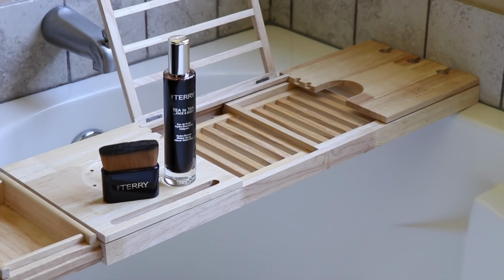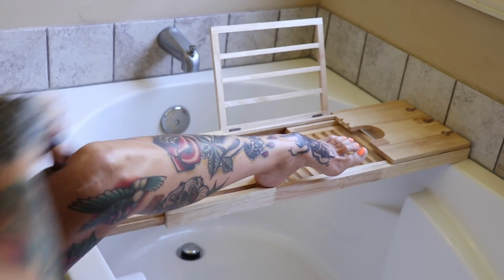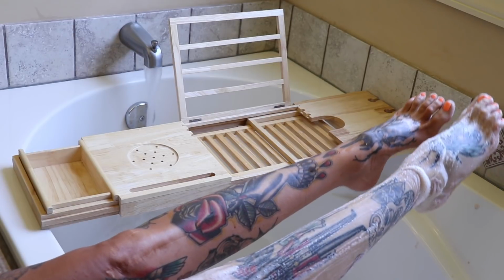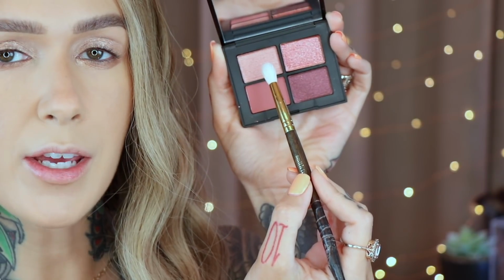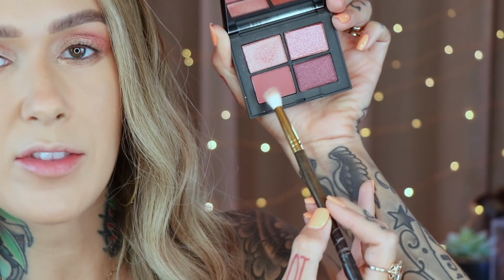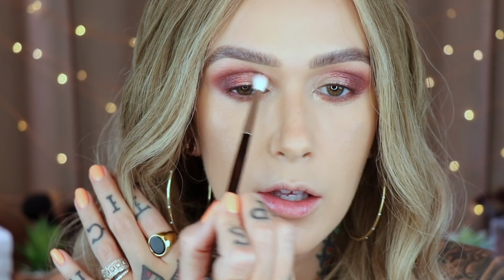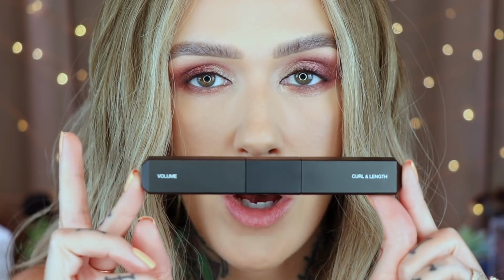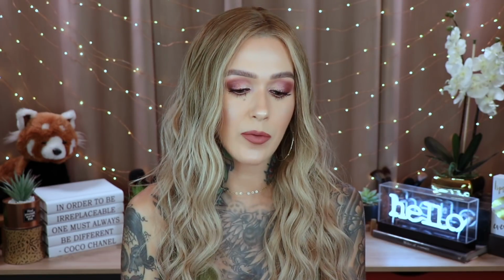FULL BODY GRWM: TRYING NEW MAKEUP & BY TERRY TEA TO TAN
HEY BEAUTIES!!!
Today I am going to be testing out New Makeup and sharing my thoughts on them.
XOXOXOX
-Mel
Send Stuff:
Mel Thompson

BY TERRY TEA TO TAN FACE & BODY INSTANT BRONZER SPRAY:
BY TERRY TOOL-EXPERT FACE & BODY BRUSH FACE/BODY MAKEUP BRUSH:
BY TERRY HYDRA HYALURONIC HYDRA-PRIMER MOISTURIZING PRIMER:
BY TERRY BAUME DE ROSE NOURISHING LIP BALM:
BY TERRY HYALURONIC TINTED HYDRA-POWDER TINTED FACE SETTING POWDER:
BY TERRY OMBRE BLACKSTAR CREAM EYESHADOW PENS:
UOMA BEAUTY SAY WHAT?! FOUNDATION:
TARTE HYDROCEALER:
TARTE SEA BREEZY CREAM BRONZER:
NARS ORGASM X PALETTE:
HUDA LEGIT LASHES:
KAJA CUTIE BENTO CREAMY LIP & CHEEK DUO:
BY TERRY PLATONIC BLONDE
DANESSA MYRICKS LIGHT WORK PALETTE:
LINDA HALLBERG COSMETICS ULTIMATE LIPS PRIMER:
UOMA BEATY BADA$$ ICON MATTE LIPSTICK:
MY LASH GROWTH SERUM:

NAILS:  Gelaze Sun of a Peach